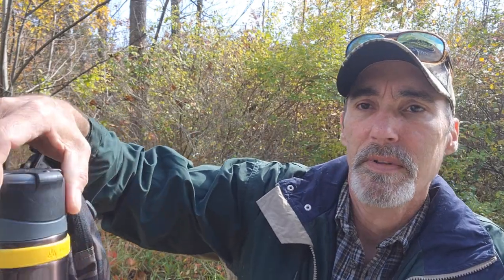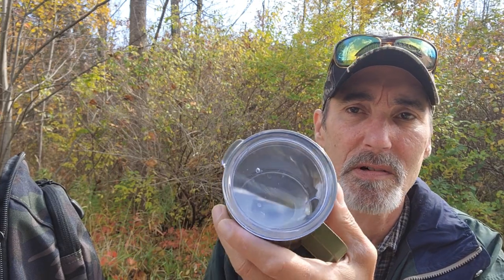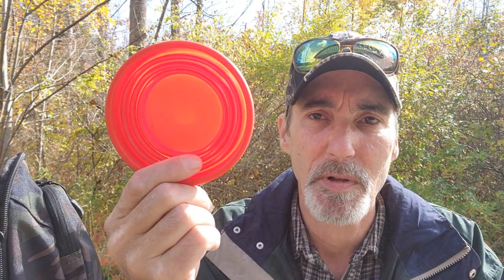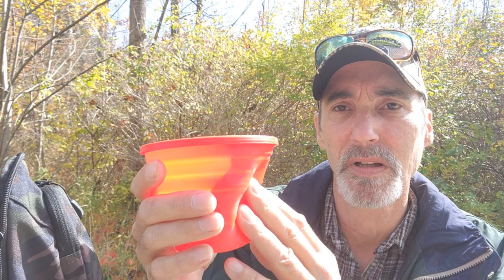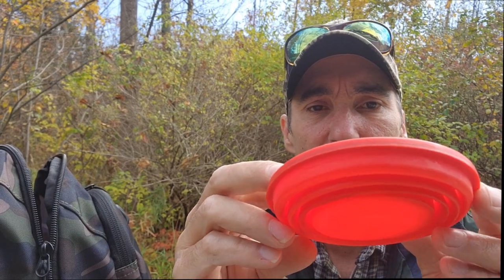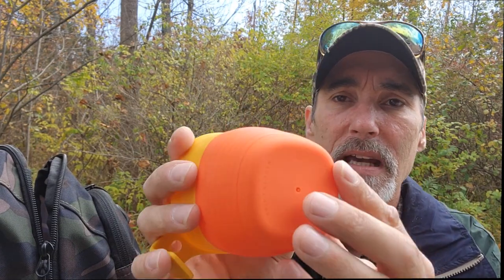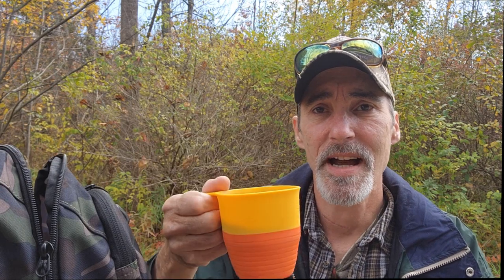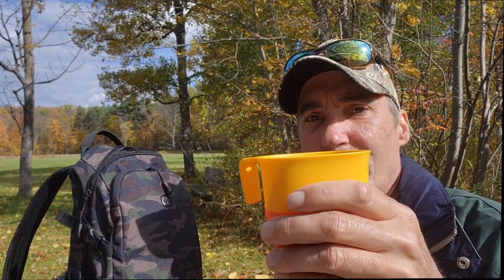REI Hiking Coffee Cup Review